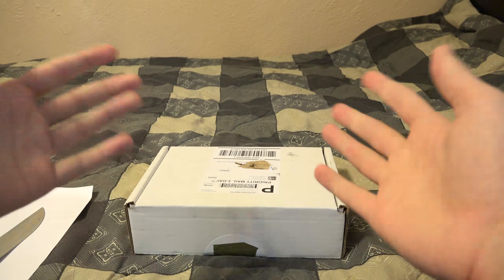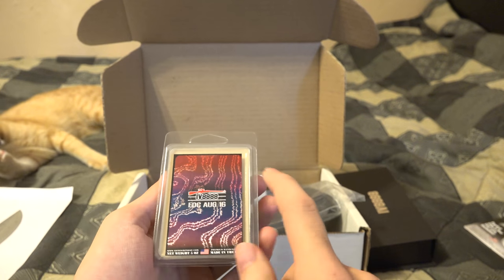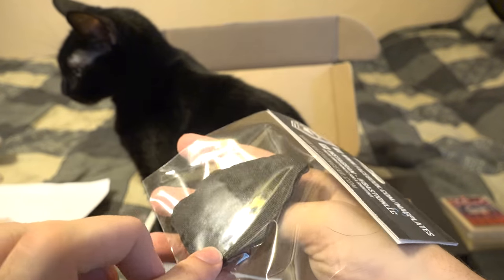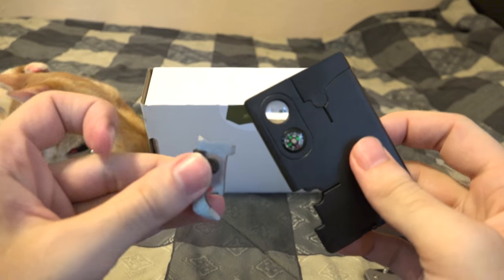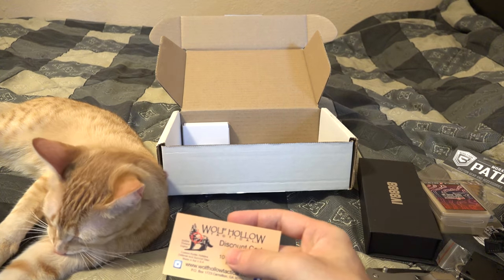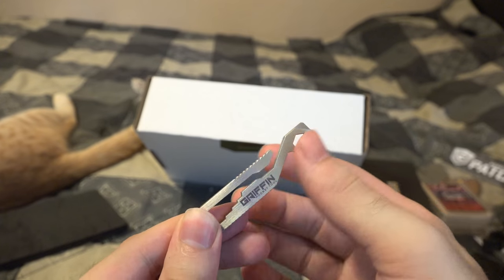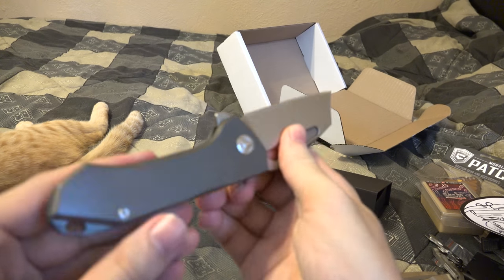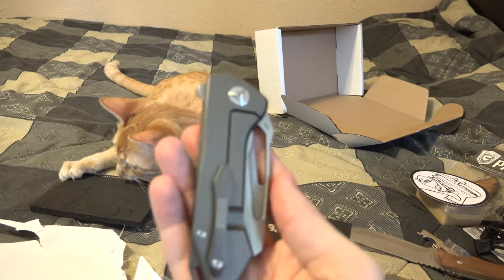Man Can Unboxing - EDC (Everyday Cat?)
Another box from Iraqveteran8888's Man Can, and still they haven't got the subscription service going yet. However, this month they did start the "Man Up" program, where you can upgrade the contents of your Man Can for some swankier (and more expensive) loot.

Pricing goes as follows:
Man Can = $30
(all options +$8.50 shipping)
Man Up = Add $30 ($68.50)
Contains basic can + extra trinkets/more pricey items. This month's can had a Keybar, valued at $45
Mega Man Up = Add $40 ($113) (not sure where that extra $4.50 came from)
Contains basic can + man up bonus + Mega Man Up item(s)
This month's Mega Man Up bonus item was something that even for the basic functionality, ignoring the custom design, it's hard to find for less than $100 by itself.